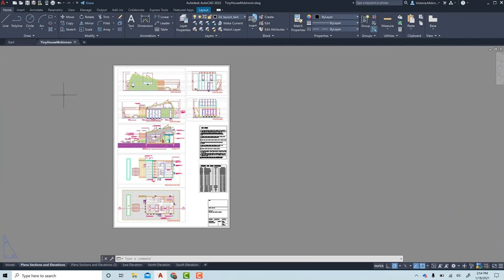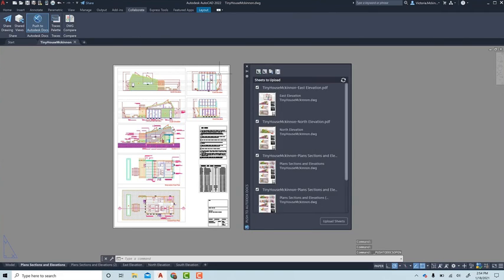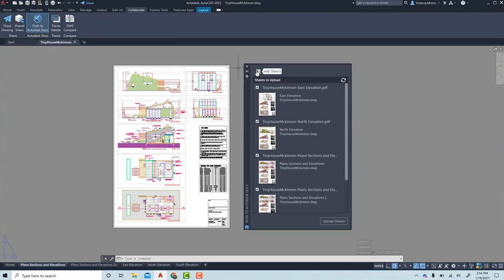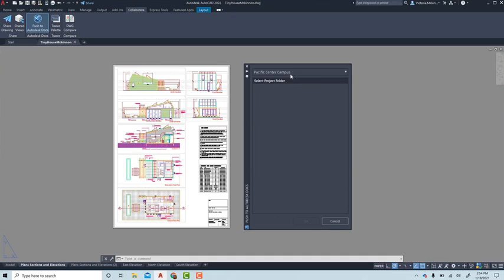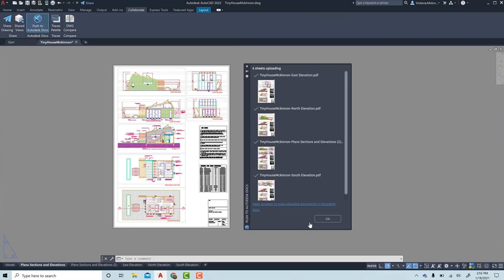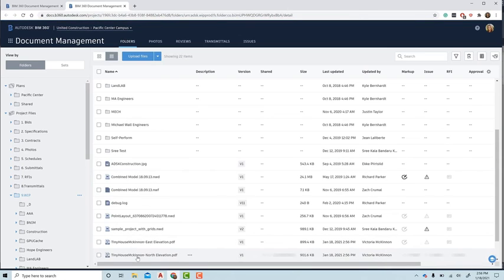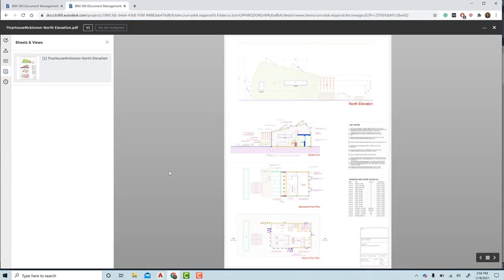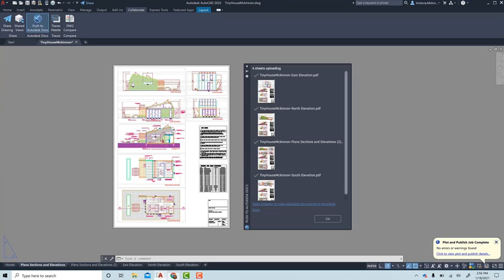AutoCAD 2022 - In Autodesk Docs verschieben, (Video: 1:49 Min.)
Verbessern Sie die Produktivität und reduzieren Sie die Arbeitsschritte, indem Sie Ihre CAD-Zeichnungsblätter als PDFs aus AutoCAD in Autodesk Docs veröffentlichen. Außerdem können Sie mit der AutoCAD-Web-App überall auf Ihre DWG-Dateien in Autodesk Docs zugreifen.